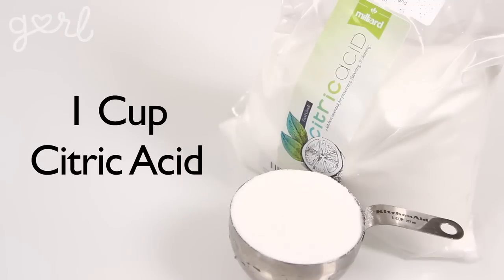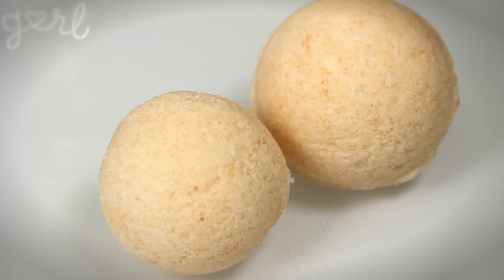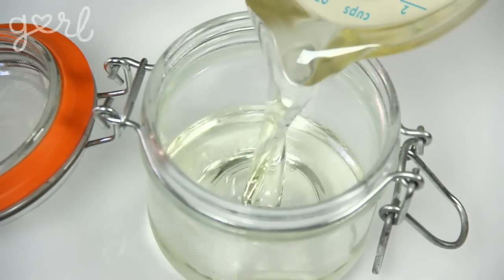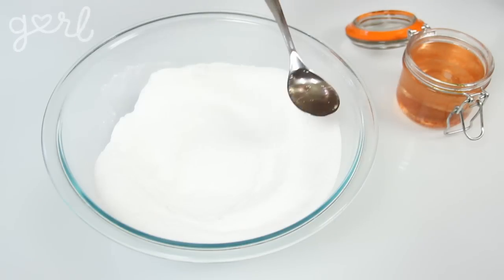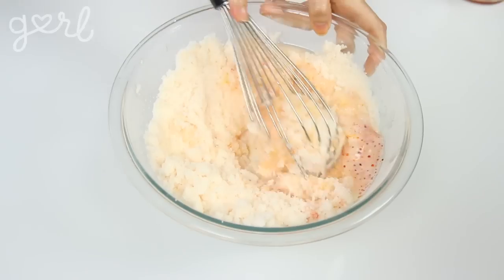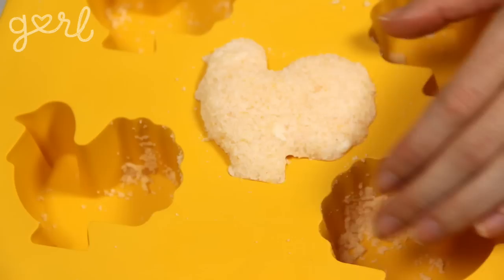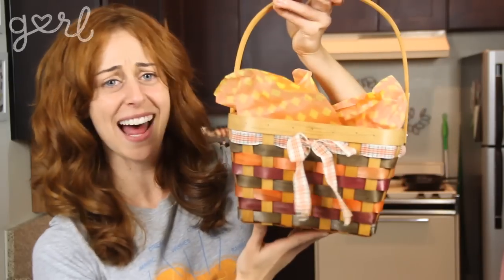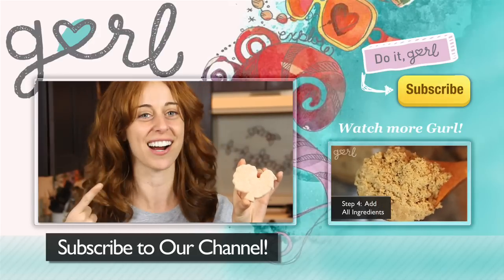DIY Bath Bombs - Do It, Gurl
"Bath Bombs"

When reading through the comments on past episodes, Jamie noticed that a popular suggestion for a DIY was bath bombs - and now Jamie is here to make those requests come true! The episode dives into what supplies and steps you'll need to make bath bombs, plus whether you just want to keep them for yourself or also give these as gifts like Jamie did, she has some suggestions for ways to store and wrap your DIY creation.

Supplies:
1 Cup Citric Acid
1 Cup Epsom Salt
2 Cups Baking Soda
Food Coloring
Essential Oil or Perfume
1 Cup Oil
A Bowl
A Jar
A Whisk
A Spoon
Bath Bomb Mold

Steps:
Step 1: Mix Dry Ingredients
Step 2: Mix Liquid Ingredients
Step 3: Mix Dry & Liquid Ingredients
Step 4: Place Mixture into Mold